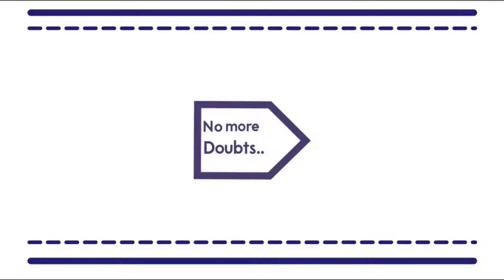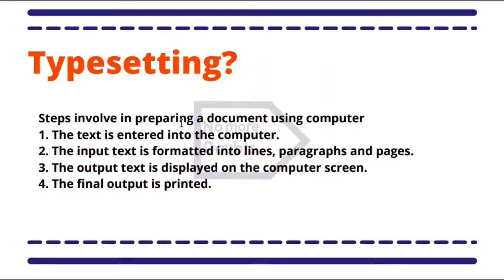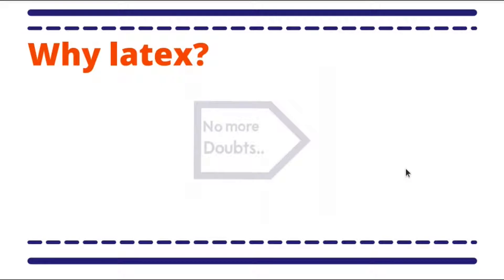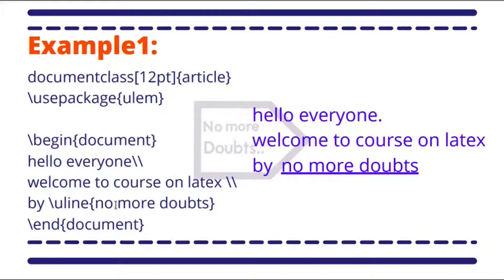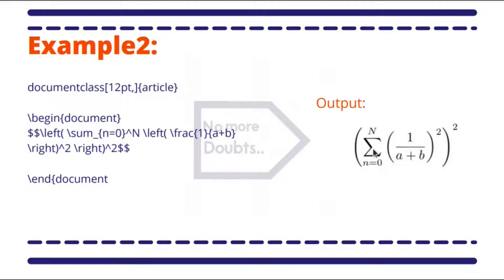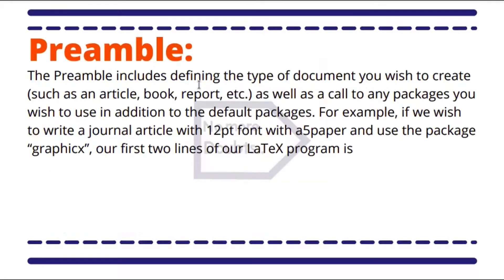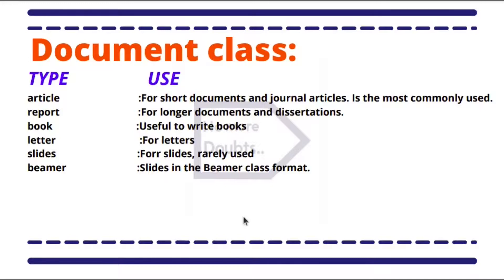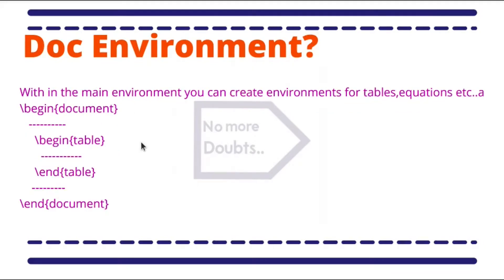Introduction to latex|What is Latex|use of latex